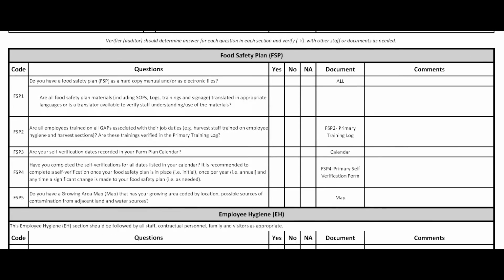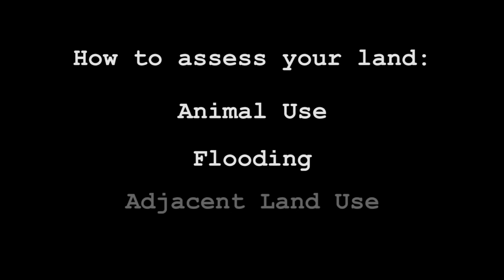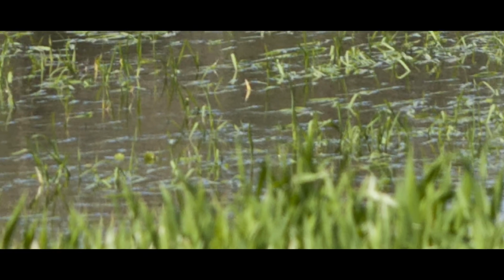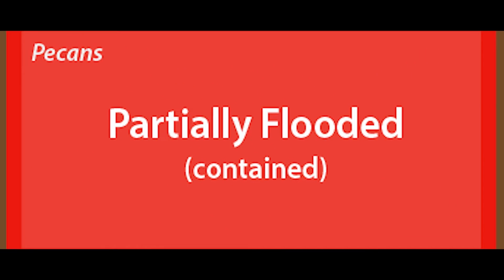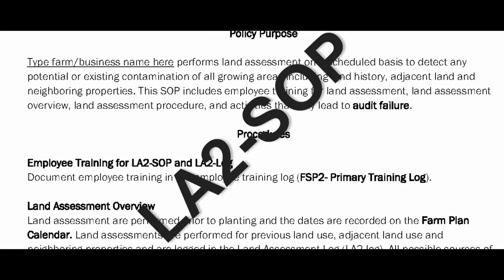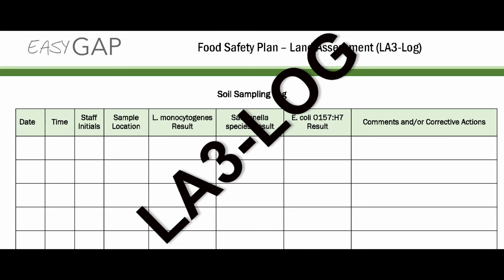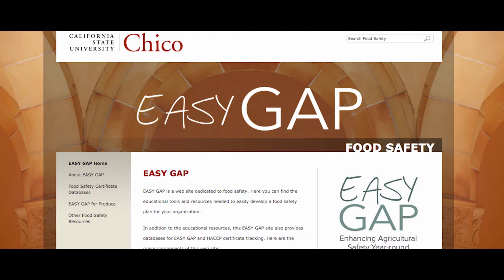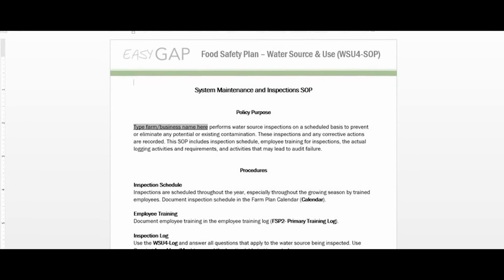EASY GAP: Land Assessment (LA)